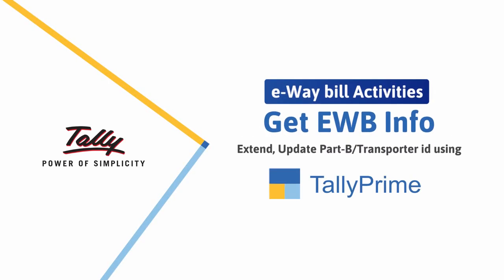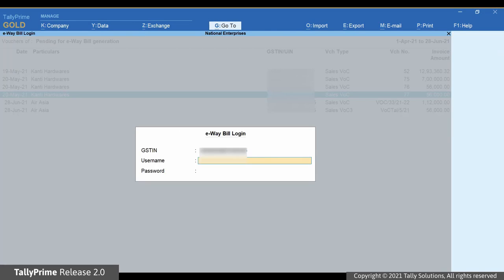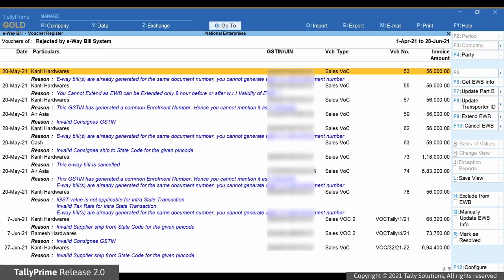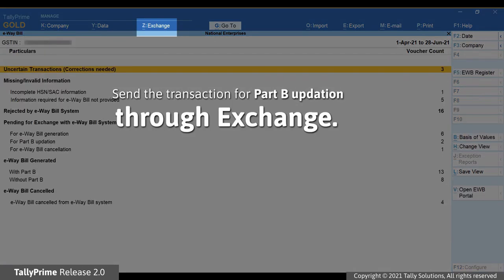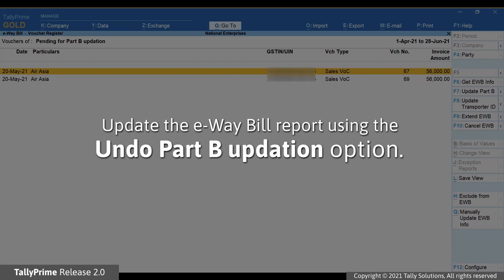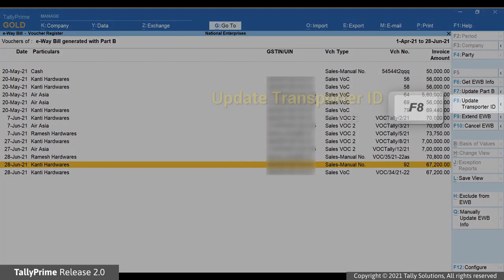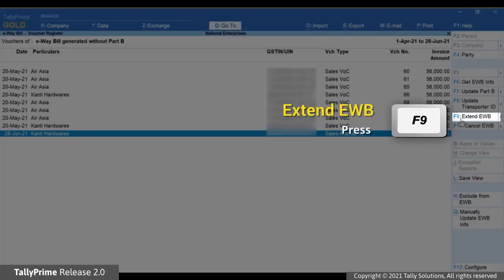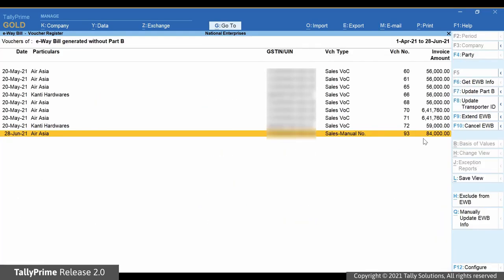04. Get E-Way Bill Info, Update Part B Transporter ID & Extend E-way Bill in TallyPrime Release 2.0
In this video you will learn how to use TallyPrime's e-way bill report for various e-way bill activities.

The e-Way Bill report in TallyPrime enables you to do a gamut of e-Way Bill activities.

This video covers all the e-way bill activities that you can do in the e-Way Bill report. Subsequently, your e-way bill report gets updated as the transactions move to their respective sections as per their status on the e-way bill system.

You will learn the following activities –

0:36 – How to get e-way bill Info for a transaction in TallyPrime
3:49 – How to update e-way bill Part B for a transaction in TallyPrime
8:22 – How to update transporter ID for e-way bill Part B in TallyPrime
10:05 – How to extend e-way bill in TallyPrime

You can also cancel e-way bill from the e-way bill report, which is covered in the video 5 of the series of videos for e-way bill experience in TallyPrime.